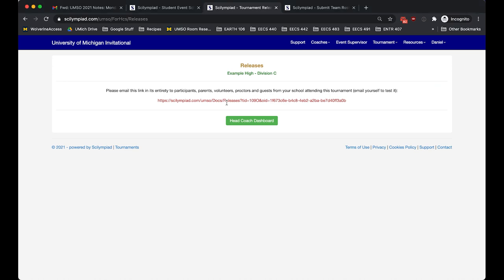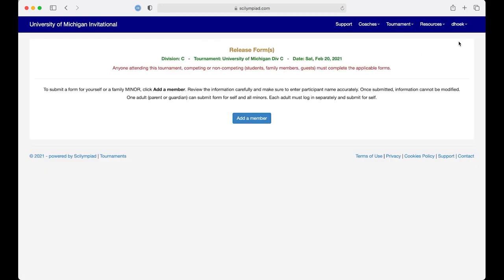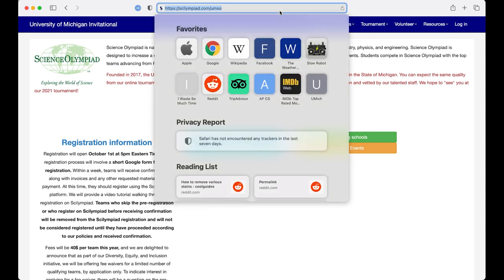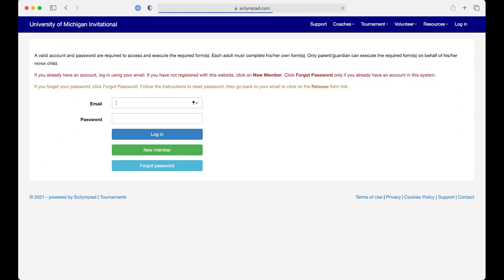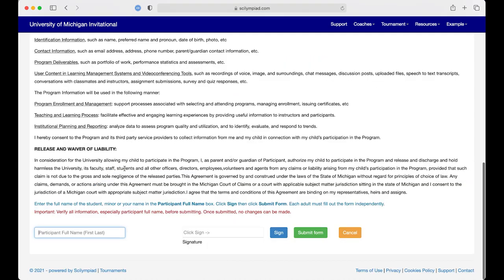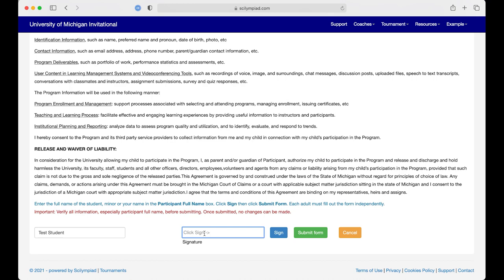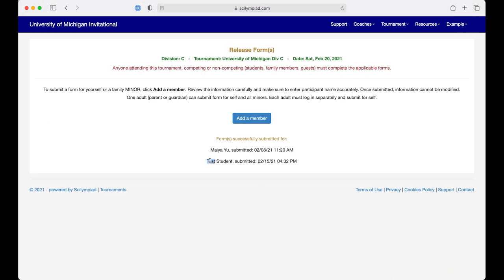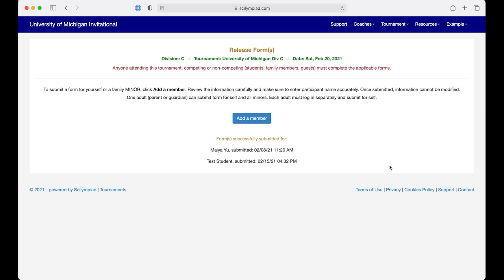UMSO 2021 Release Form Parent Tutorial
This is a tutorial for parents walking through the release form signing process. This video is to clarify the process so that every student can participate the day of the competition.